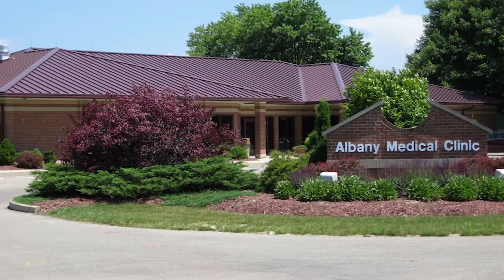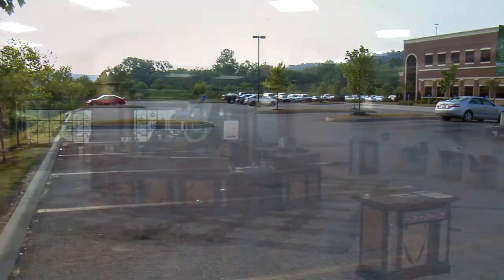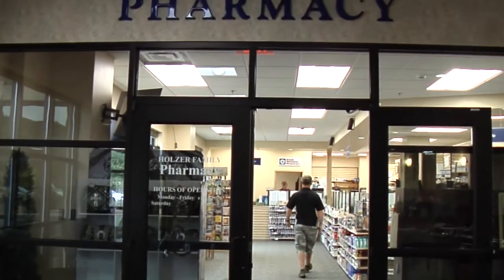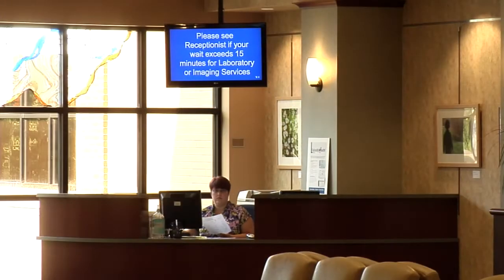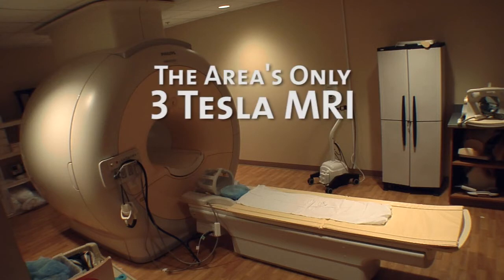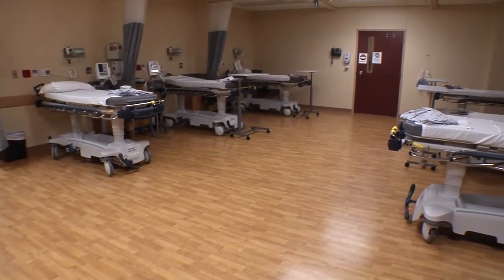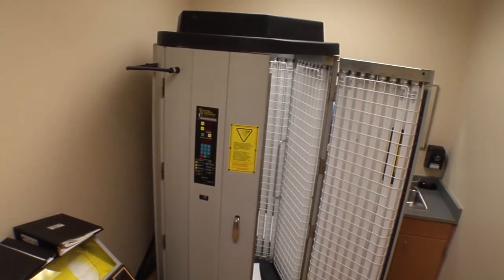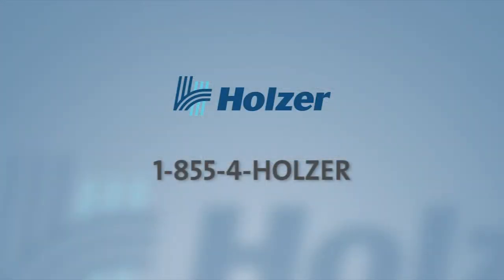Virtual Tour of Holzer, Athens